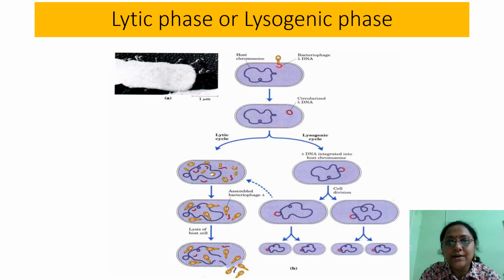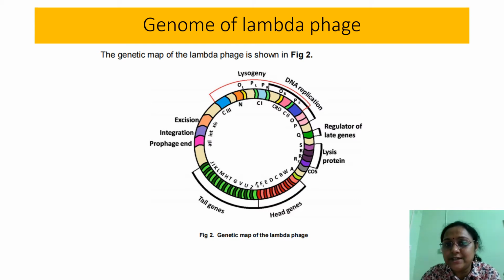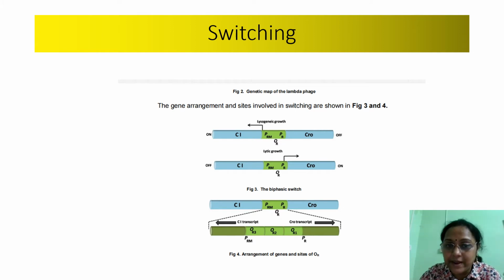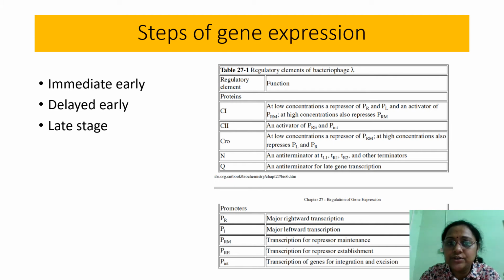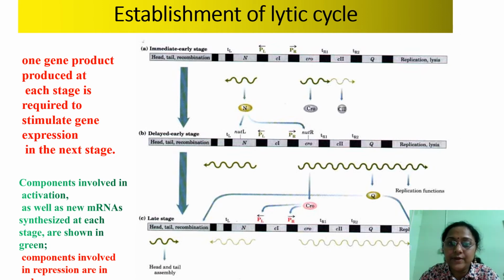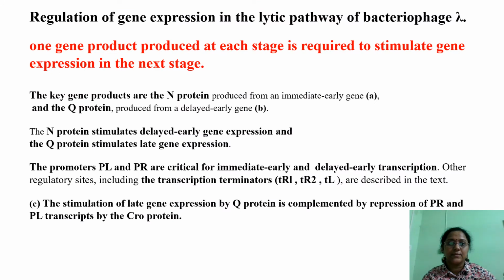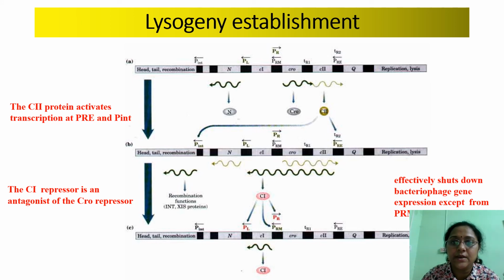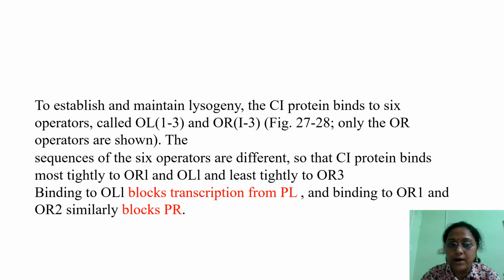Lambda phage lytic lysogeny switch for regulation of gene expression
Hello this is Dr. Srabani Karmakar explaining about regulation of gene expression in bacteriophage viruses for their life cycle lytic or lysogenic stage. This video is made for BSc, MSc or B Tech in Biotechnology.